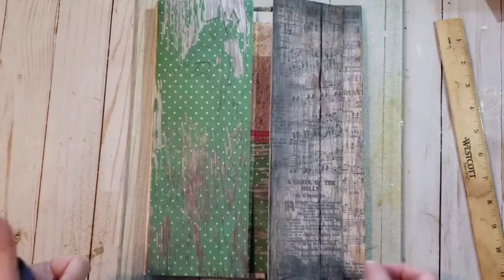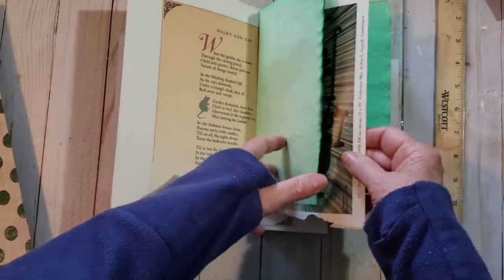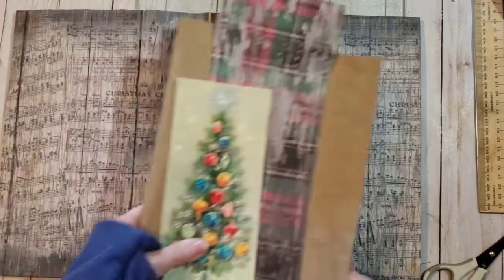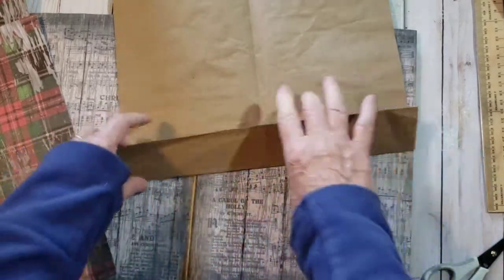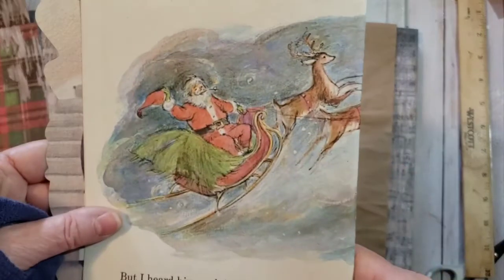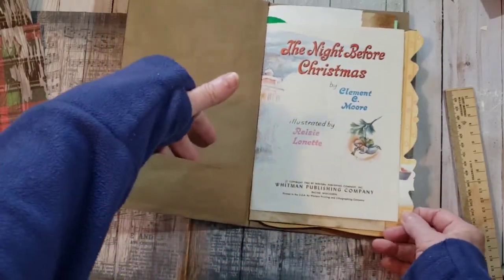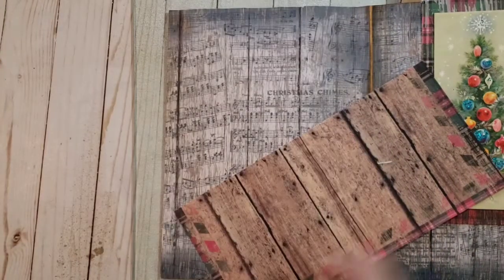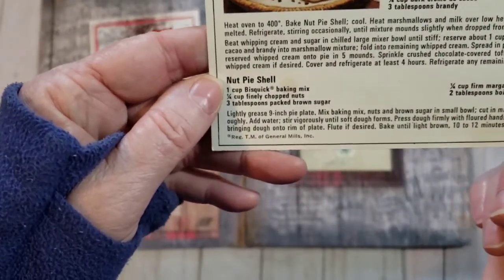Part 3. File Folder Folio tutorial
Part 3.
File Folder Folio tutorial